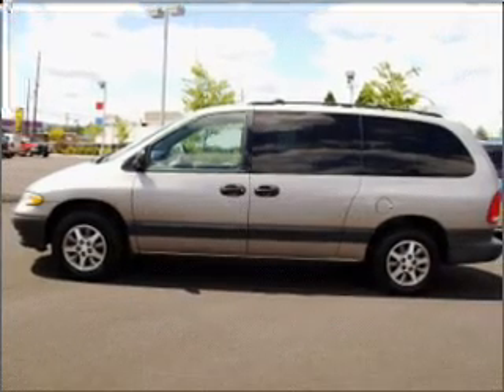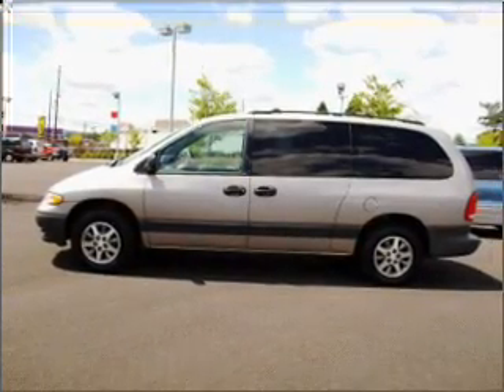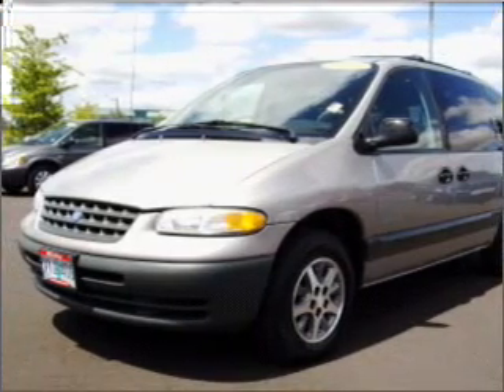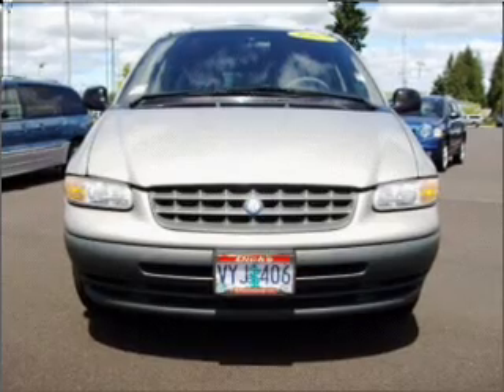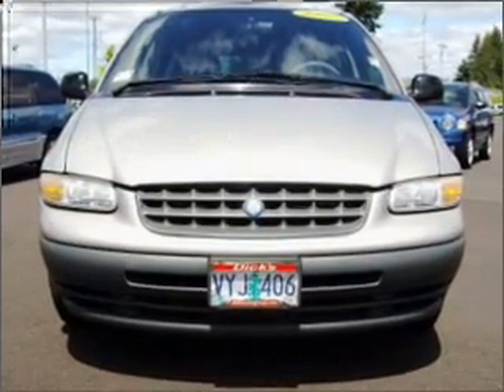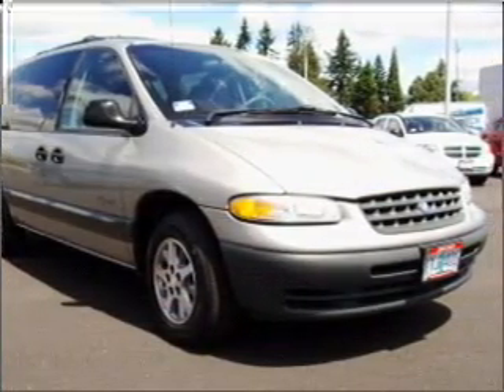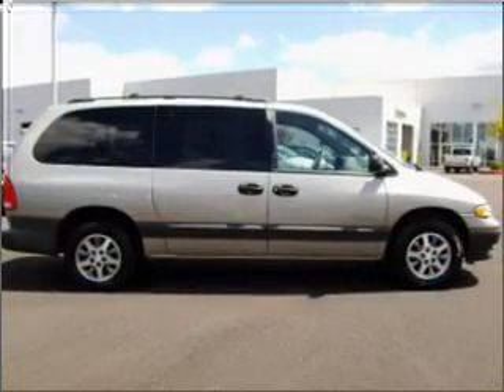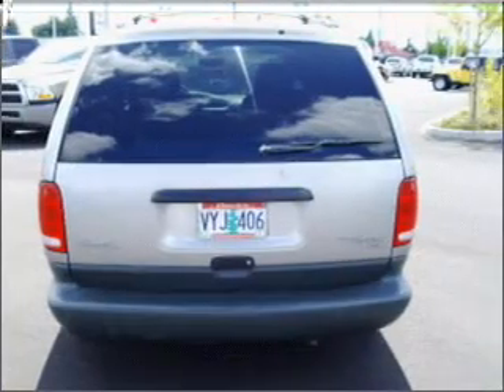1997 Plymouth Grand Voyager - Hillsboro OR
Year: 1997
Make: Plymouth
Model: Grand Voyager
Engine: 3.3 liter 6 cylinder 12 valve
Transmission: Automatic
Exterior: Silver
Miles:

Dick's Aut